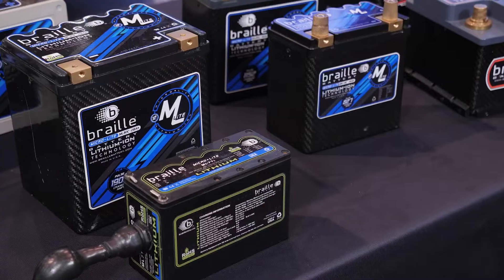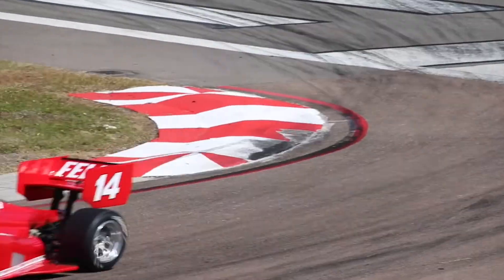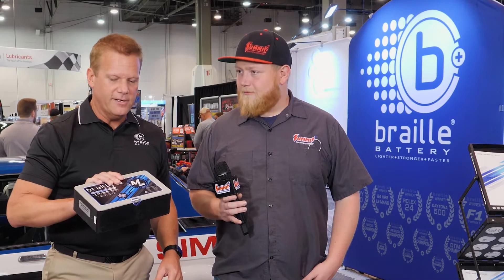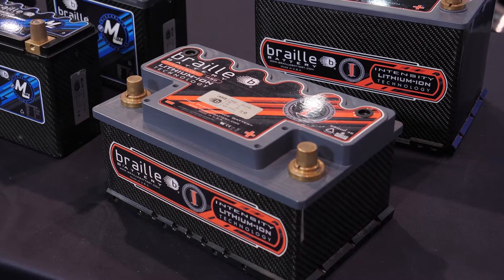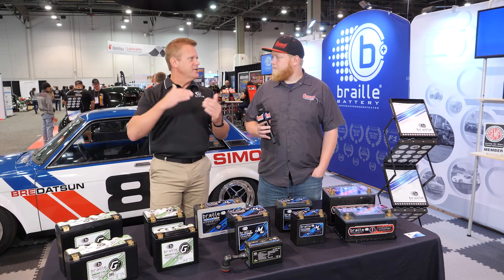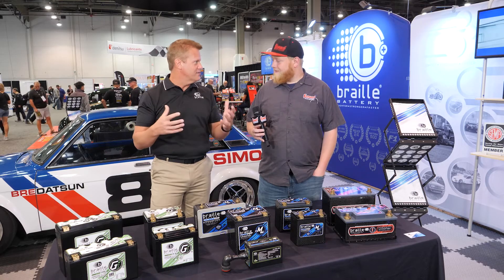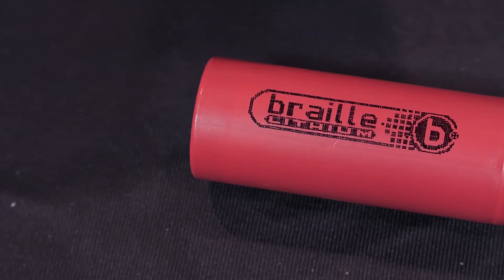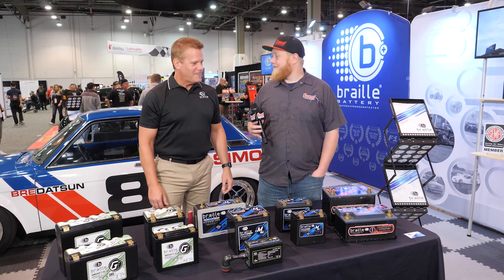Braille Battery Lithium Batteries | SEMA 2022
Ever thought about switching your automotive battery to a lithium style? In this video, Gary from Braille Battery answers a lot of the common questions about lithium batteries and talks through some of the unique options Braille offers.

What are some of the advantages of lithium over AGM-style batteries? Do you need to do anything differently to your alternator or other components to use a lithium battery? How do lithium batteries work and what sets Braille batteries apart? It's all covered in this video.